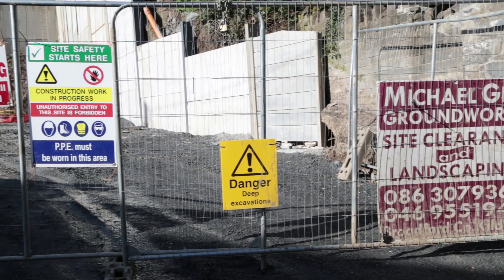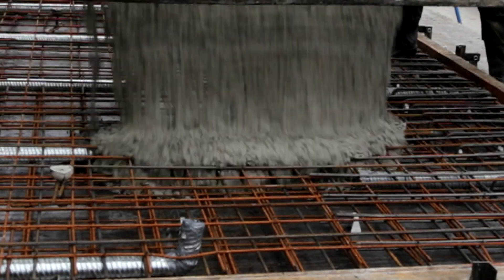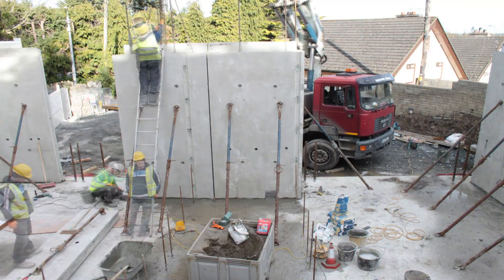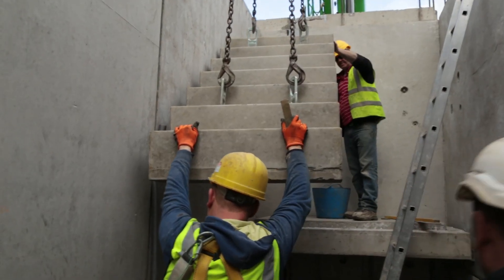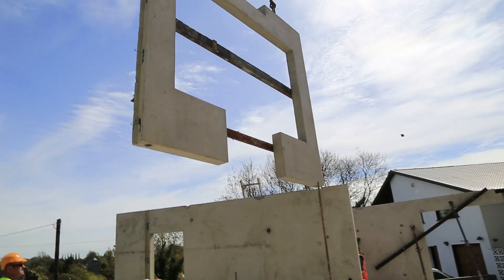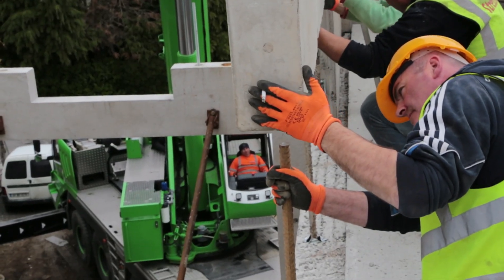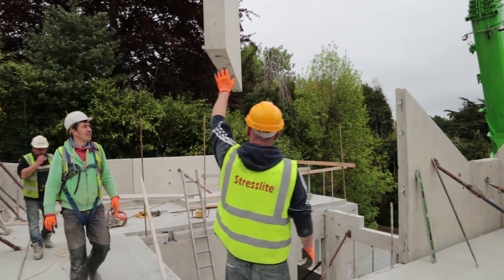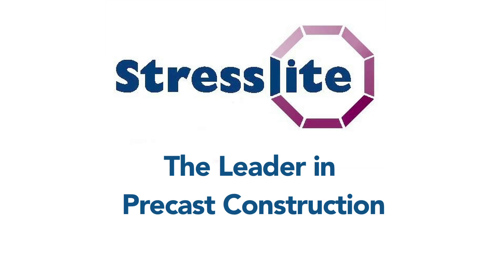Stresslite Precast House explained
Stresslite make precast concrete for all building needs but this video shows how precast can be used to make a 3 story house go up in a difficult spot, surrounded by nearby houses, with minimum disruption and really quickly. The house that is built, is better, stronger, cheaper and more valuable long term due to the benefits brought by building with precast concrete.